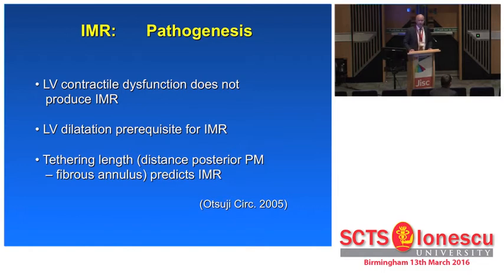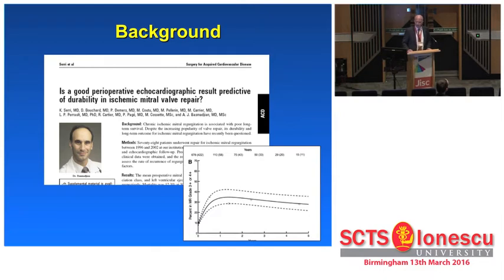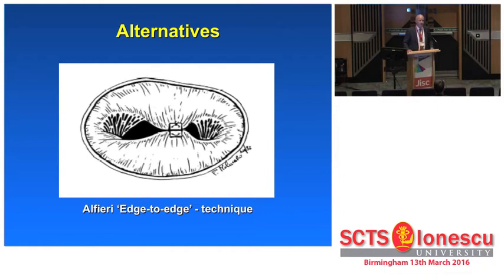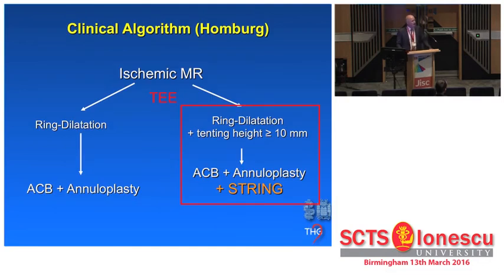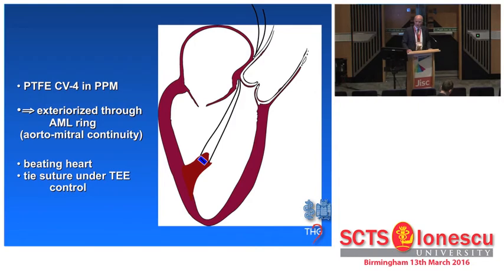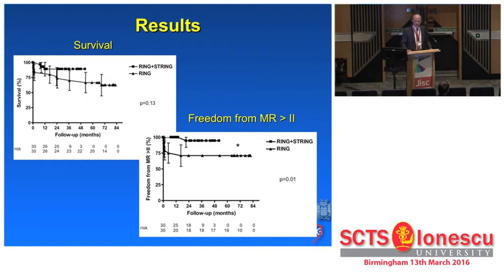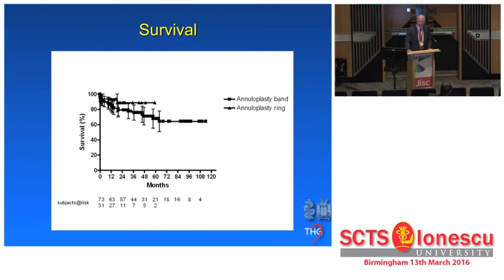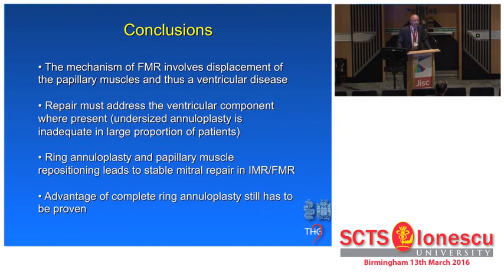My approach to functional mitral regurgitation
H-J Schaefers (Homburg/Saar, Germany) considers the pathophysiology of functional mitral regurgitation. He stresses the importance of addressing the ventricular component of the disease if one is to achieve a durable repair.